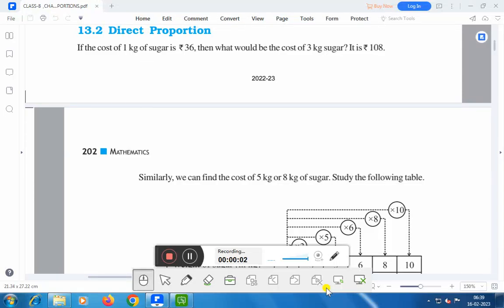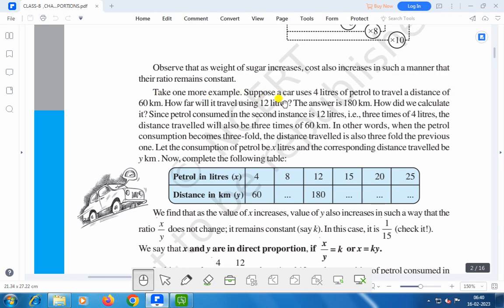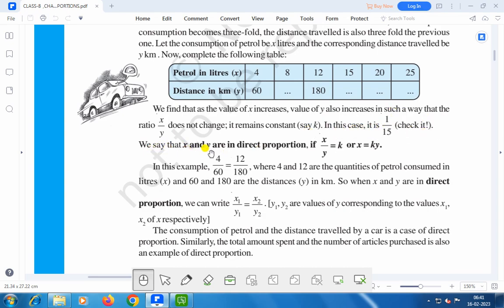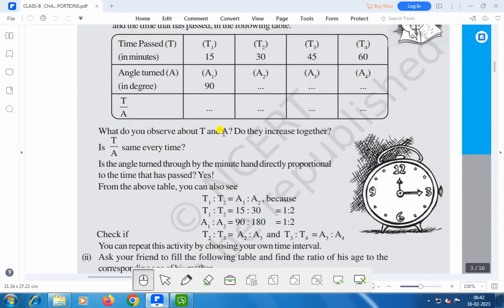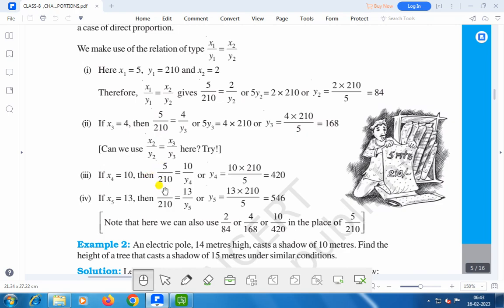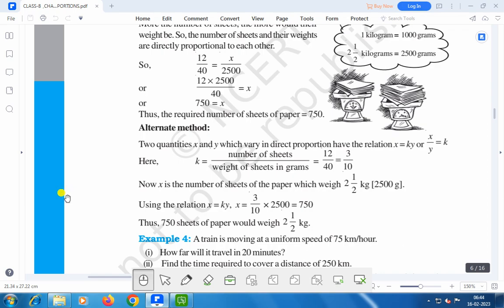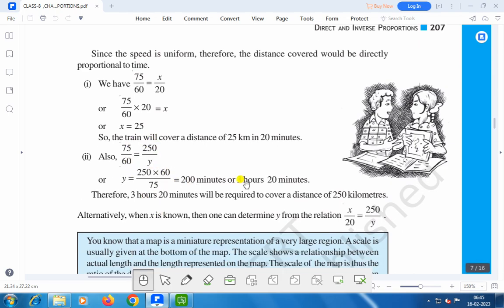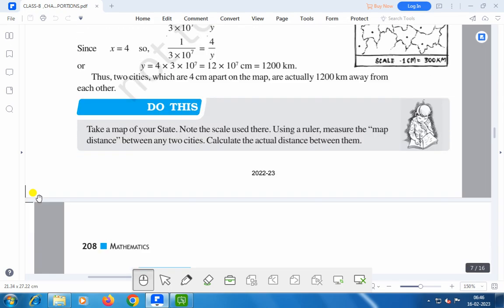EX- ,Q.NO- CHAPTER-13,CLASS-8,DIRECT AND INVERSE PROPORTIONS,MATHS,NCERT,CBSE CBSE EDUCARE